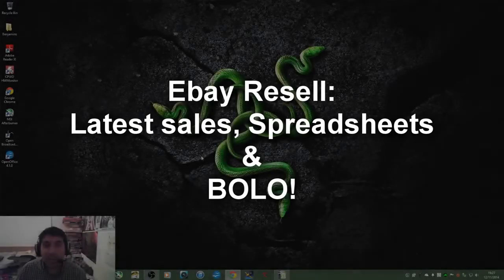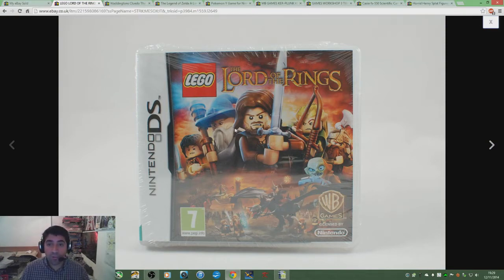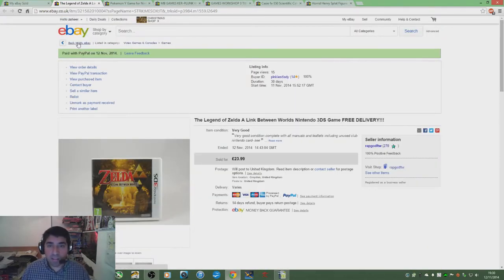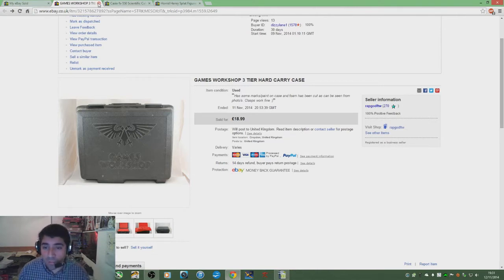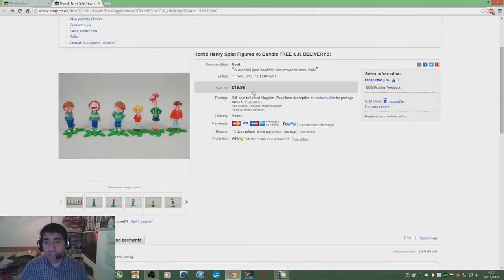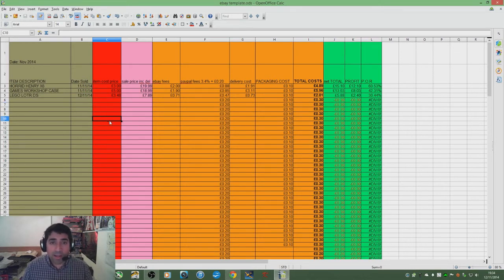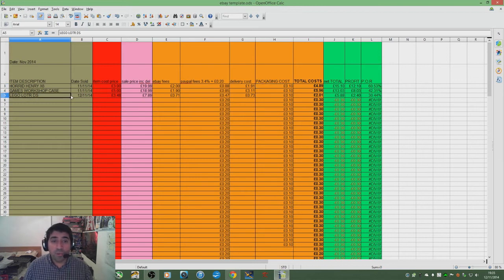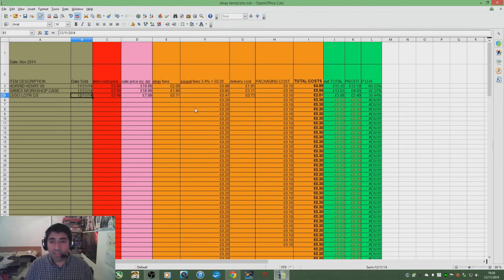Latest Ebay Sales BOLO and more!